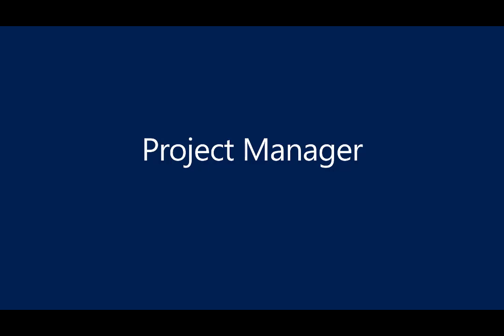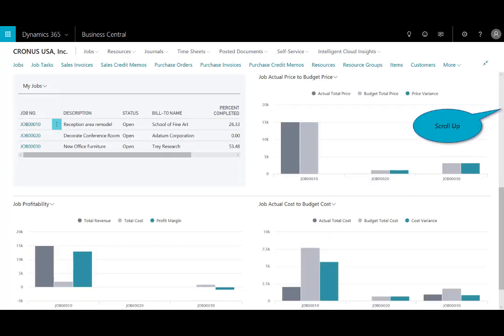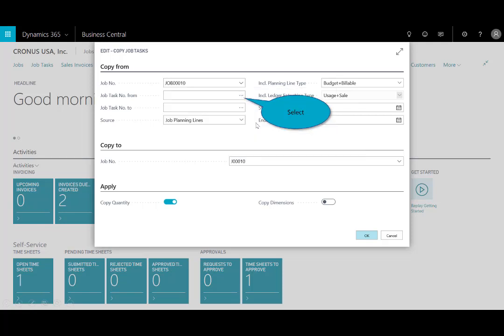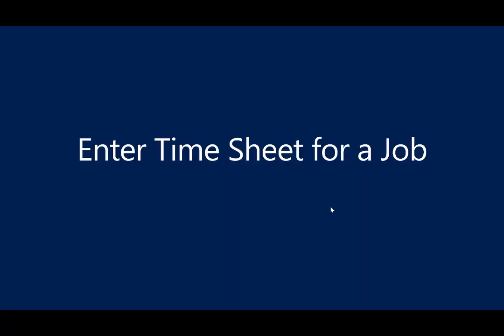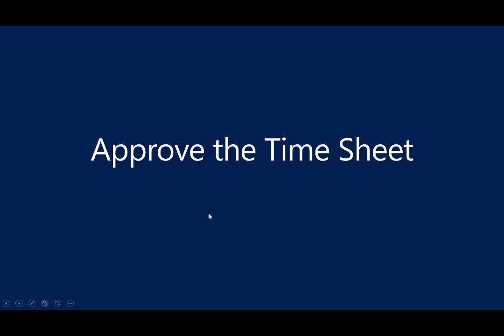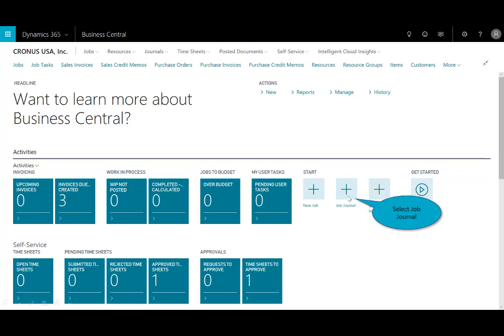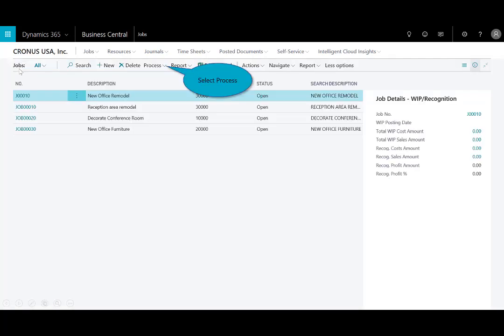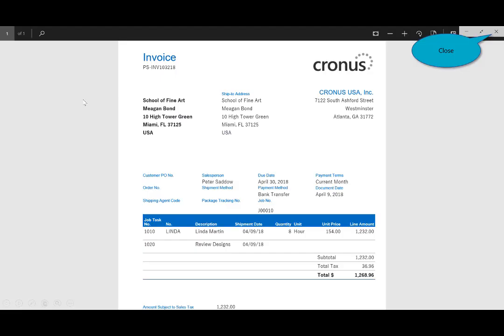The Project Manager